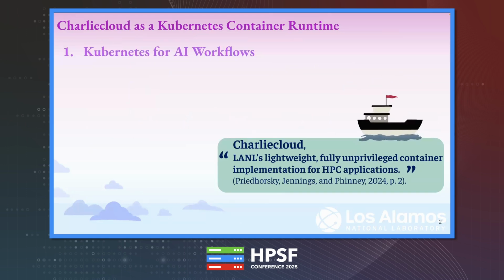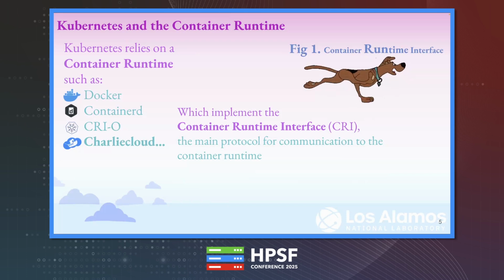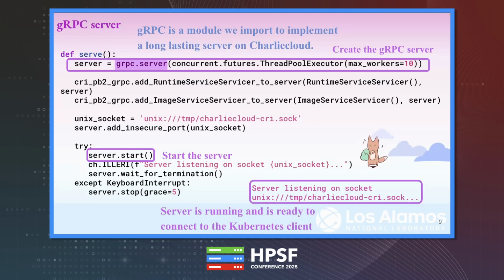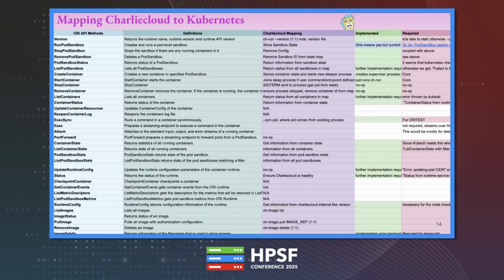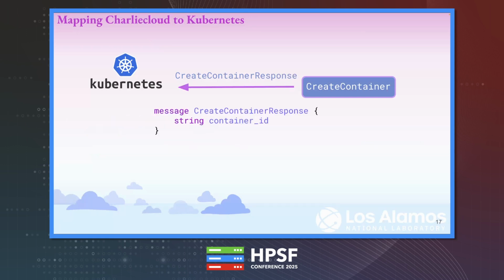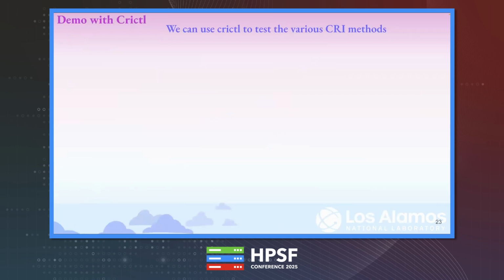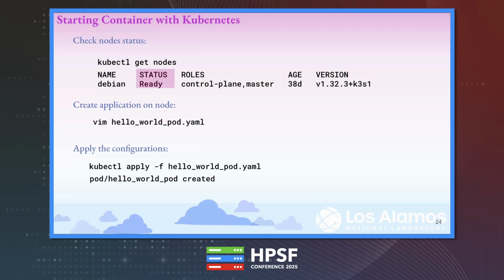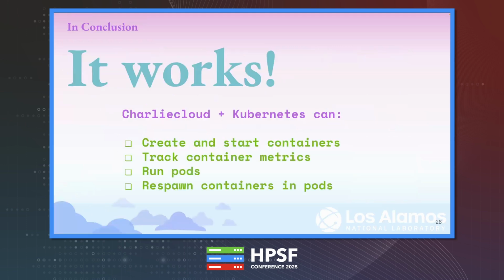Key Charliecloud Innovation - Kubernetes - Angelica Loshak, Los Alamos National Laboratory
Kubernetes automates container deployment and management across environments. HPC users can benefit from Kubernetes to support the increasing demand for novel workflows, especially in AI. Kubernetes' declarative approach allows users to schedule, scale, and maintain metrics on containers while supporting multiple container runtimes. Charliecloud can enhance HPC workloads when integrated with Kubernetes. However, Kubernetes only supports container runtimes that implement the Container Runtime Interface (CRI), which Charliecloud does not. To address this, we developed a prototype CRI-compatible server for Charliecloud, allowing Kubernetes to manage pods and to create, start, and track Charliecloud containers. Despite Kubernetes expecting certain features that Charliecloud does not use, such as network namespaces, we show that the two systems can still communicate effectively. Our implementation requires 700 lines of new code, fewer than 50 lines of modification to Charliecloud, and no changes to Kubernetes. This demonstrates that Kubernetes and Charliecloud are compatible tools, advancing scientific workflows that require large compute power.

LA-UR-24-28252